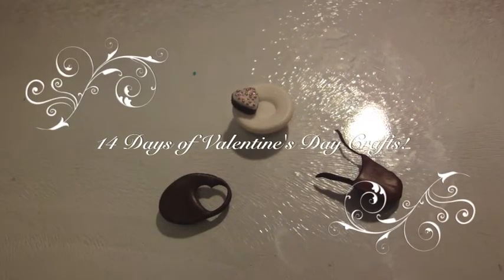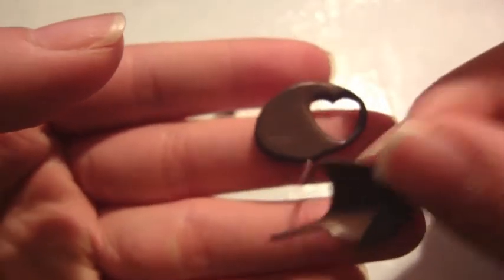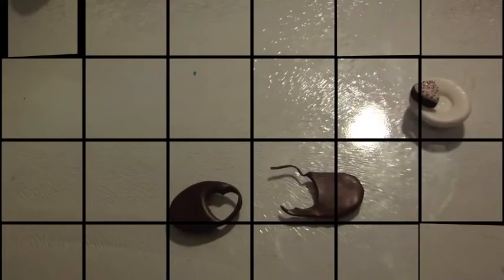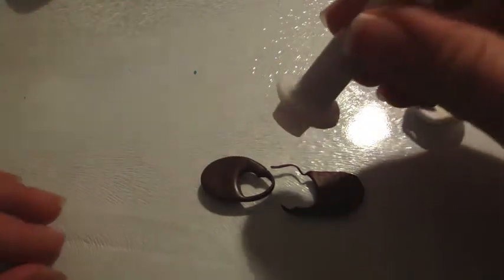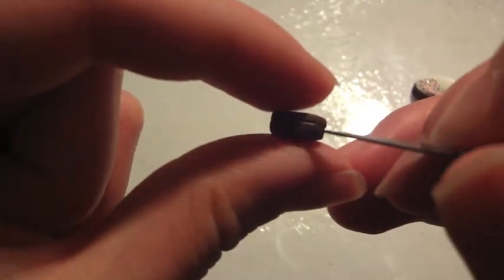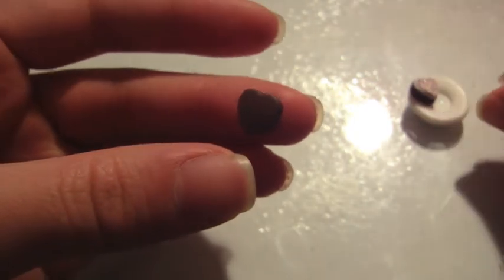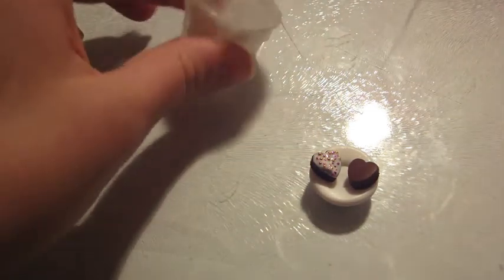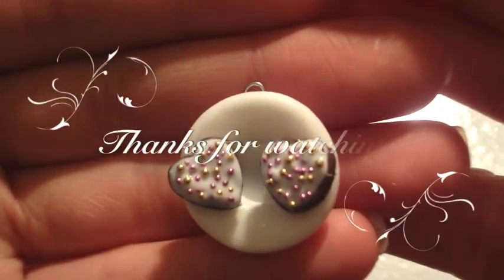14 Days of Valentine's Day Crafts - Day 4: Heart Brownie Tutorial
READ ME!

Hi Everyone!

Welcome to the  fourth day of 14 Days of Valentine's Day Crafts! I hope you enjoy this heart brownie tutorial. Thx for watching and look out for more!

ValentinaCharms

What do you need:
- Two shades of brown clay
- Heart cookie cutter
- TLS/Fimo Liquid mixed with white clay
- Micro Marbles
- Needle tool or x-acto knife
- Tooth pick